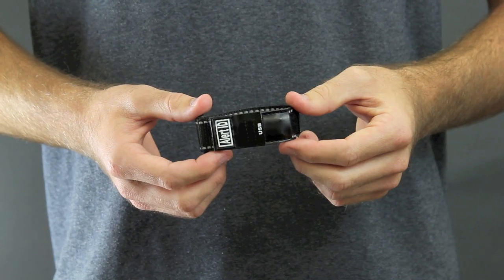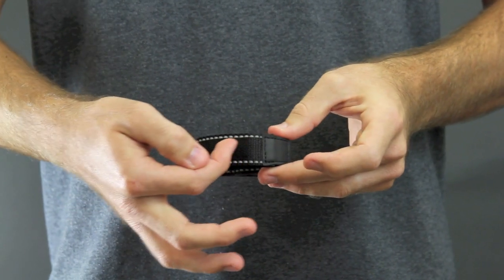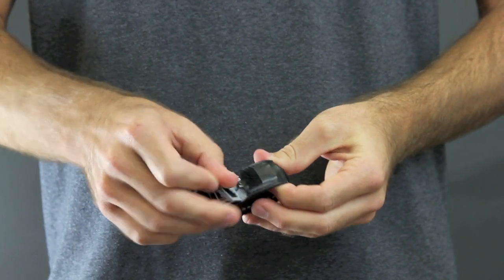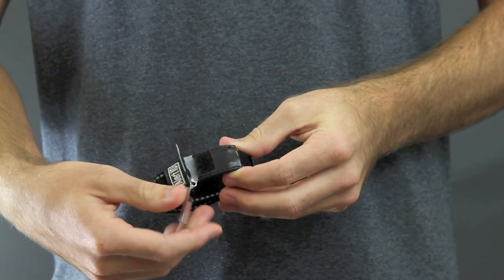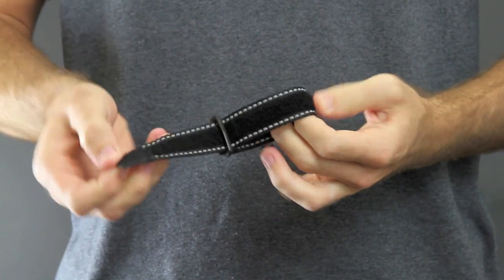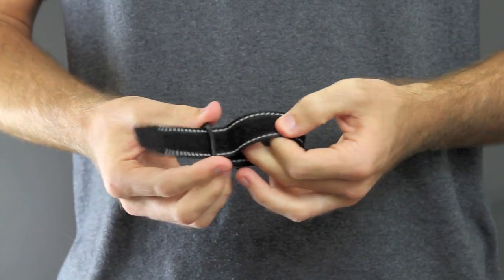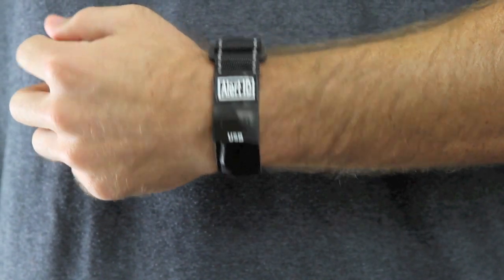USB Sports ID Bracelets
In this short video, we talk about our new USB sports bracelets with Velcro straps.  Available in medical and personal ID versions, these bracelets were designed for active people who like to run, bike, or live active lifestyles.